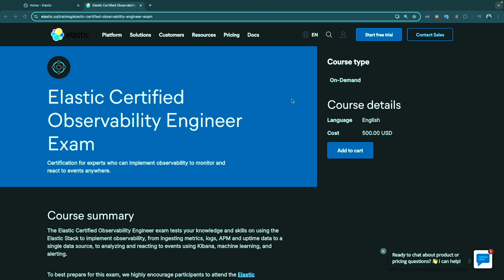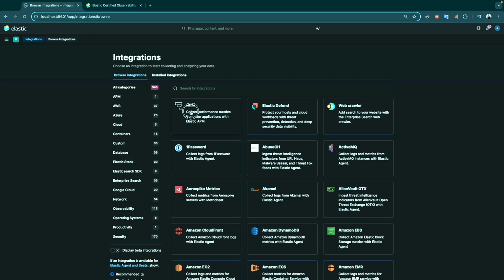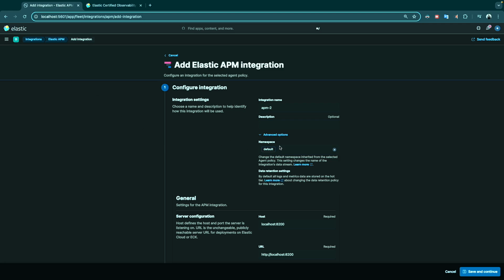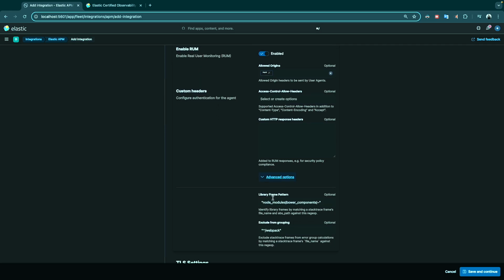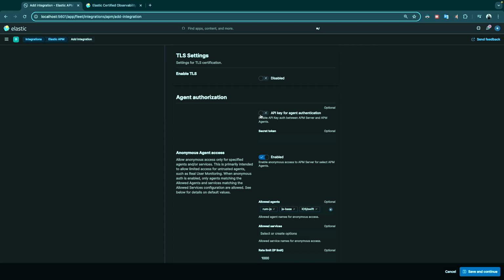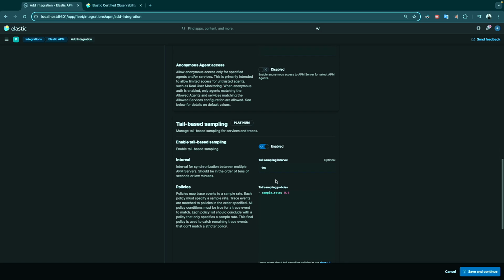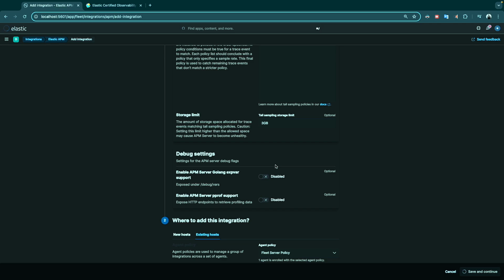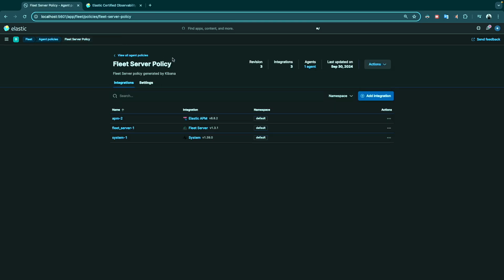16 - APM : Edit and configure the APM integration